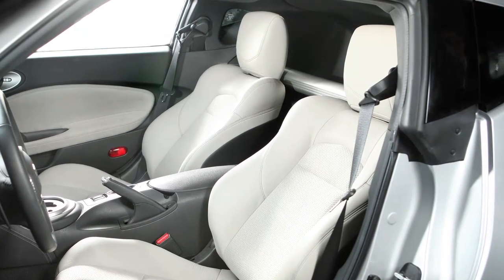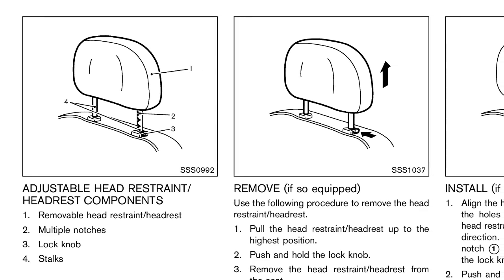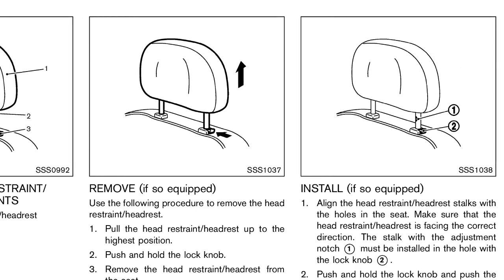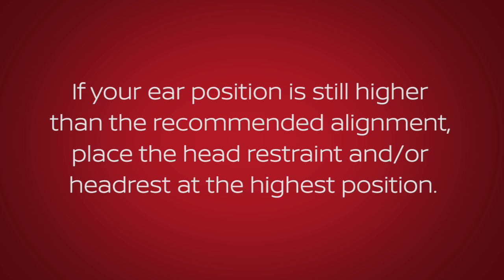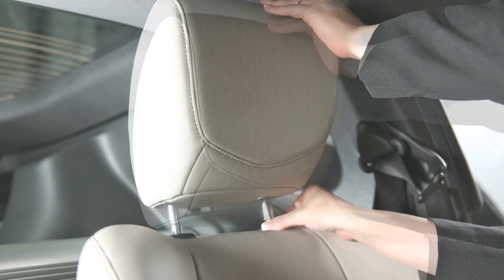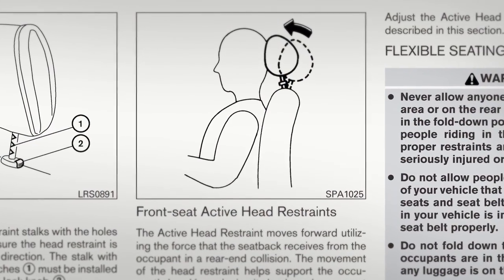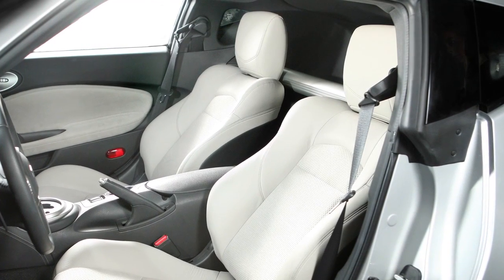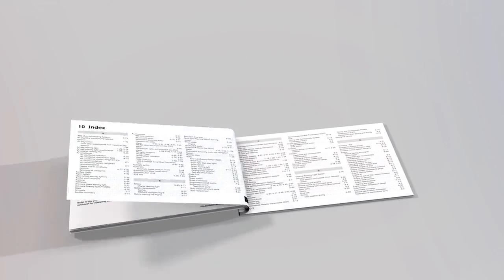2017 NISSAN 370Z - Head Restraints and/or Headrests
To raise the head restraint and/or headrest, pull up. To lower, press and hold the LOCK knob while pushing the head restraint and/or headrest down. Please see your Owner’s Manual for further details.

Your vehicle’s front seats are equipped with active head restraints that move forward during a rear-end collision to help absorb some of the forces that may lead to whiplash. The active head restraints will only operate in certain situations and will return to their original position after the collision.